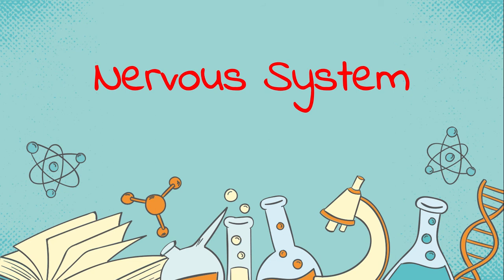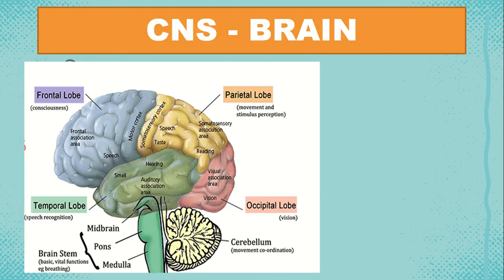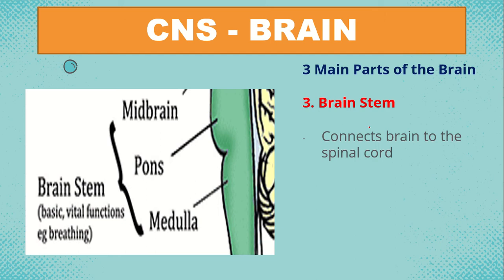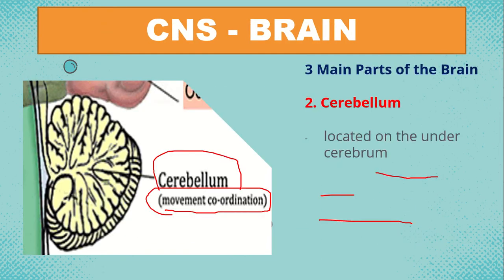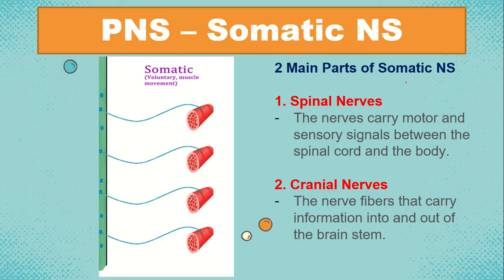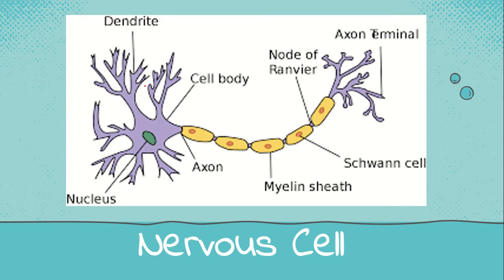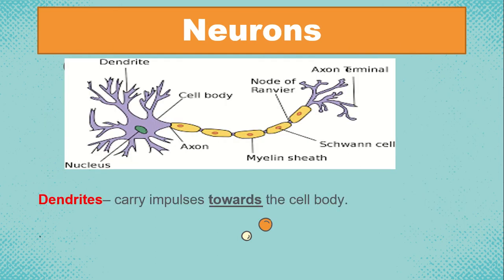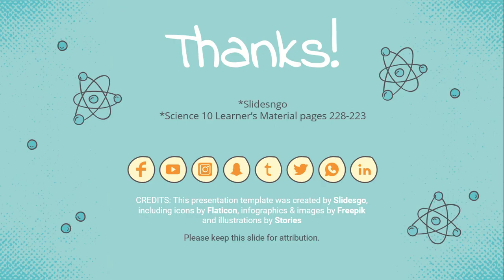Nervous System | Parts and Functions | Grade 10 Science